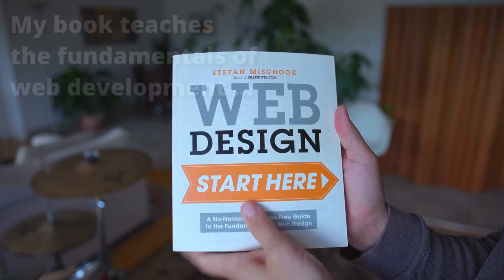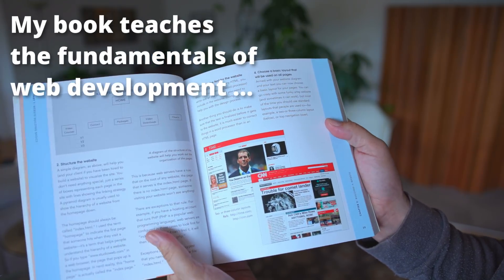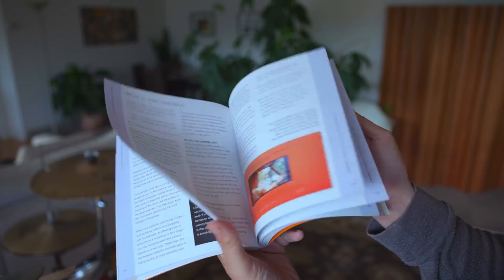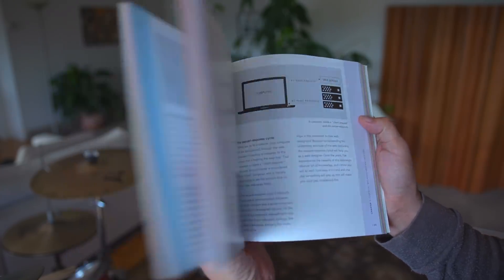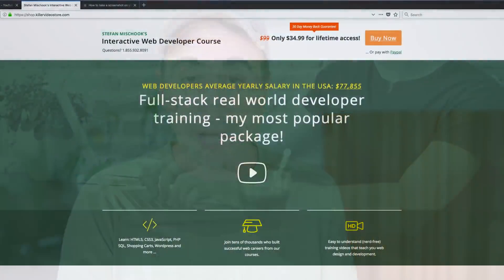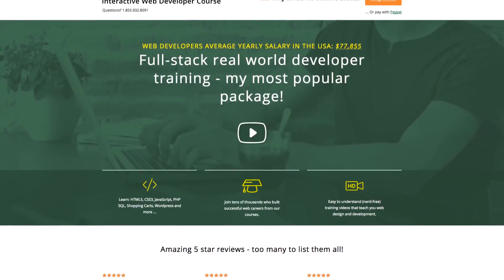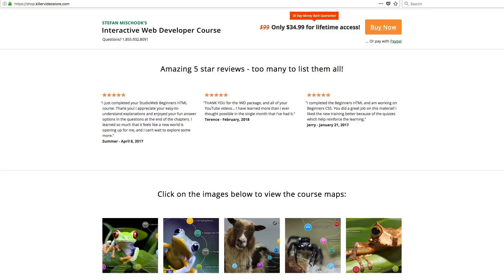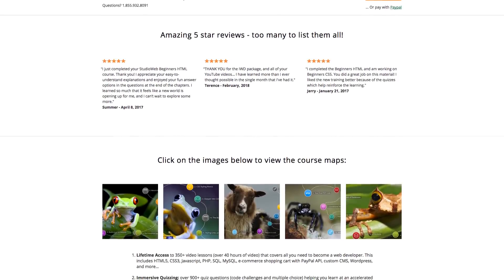How do YOU get your First Developer Job?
Step-by-step process on what you need to do, to get your first developer job. Applies to Python developers, Java developers, JavaScript ... any type of developer job regardless of programming language.

Thanks!

Stef